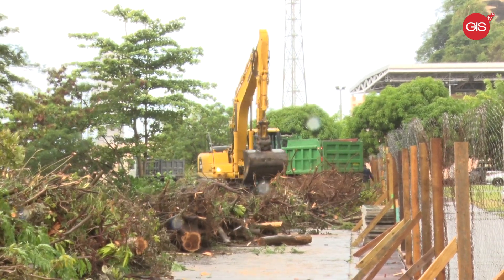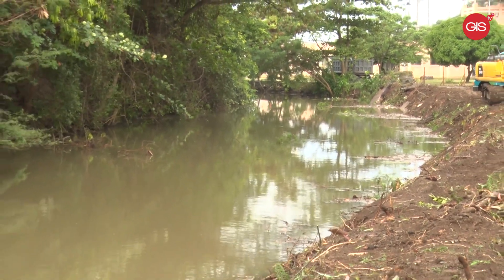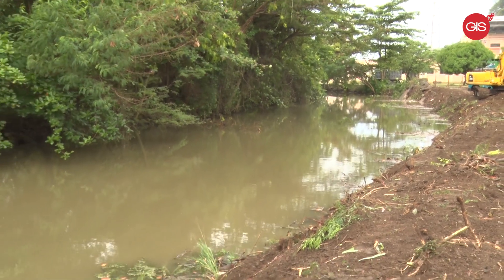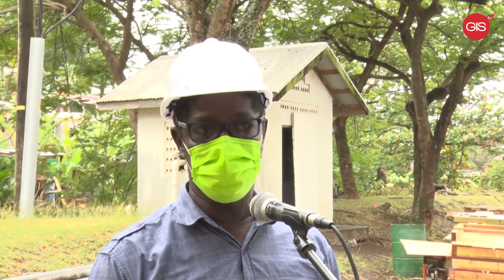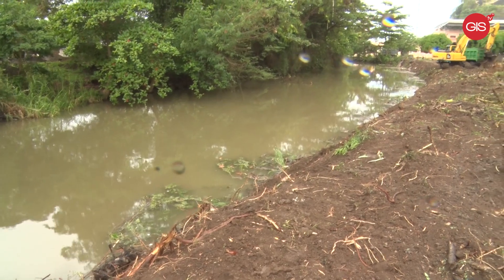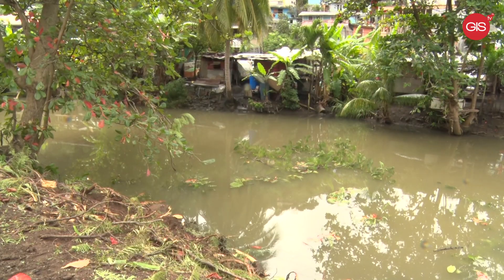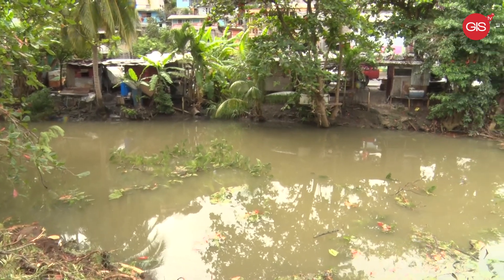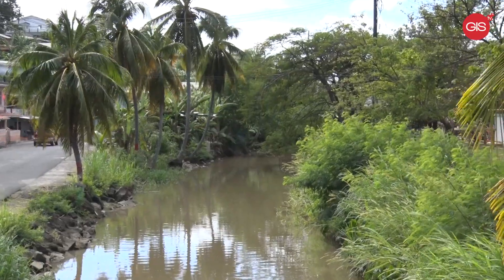February 11, 2022 More work, more employment opportunities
Government Information Service
Ministerial Complex, Botanical Gardens
Tanteen, St. George